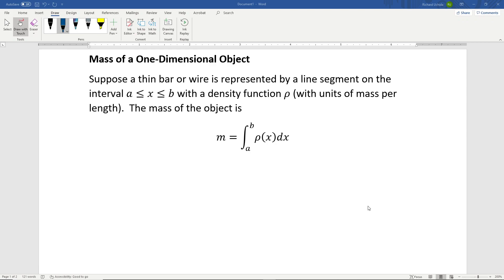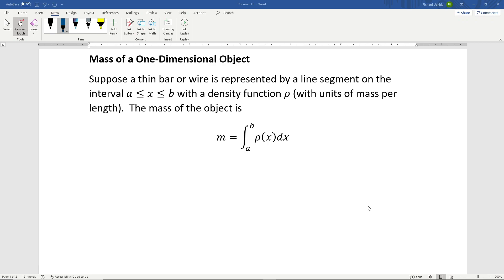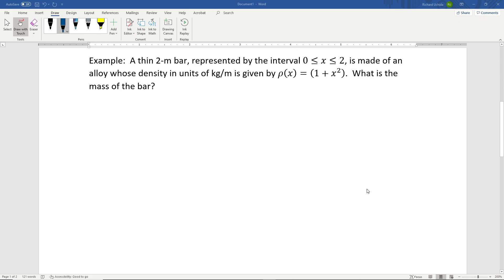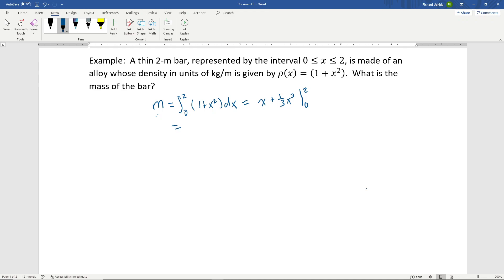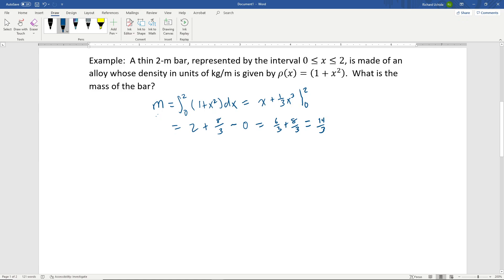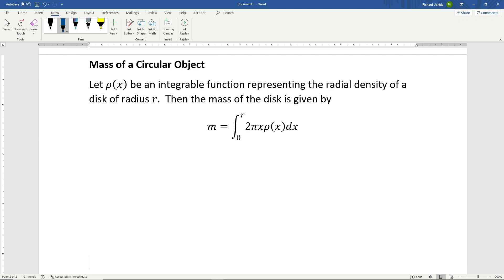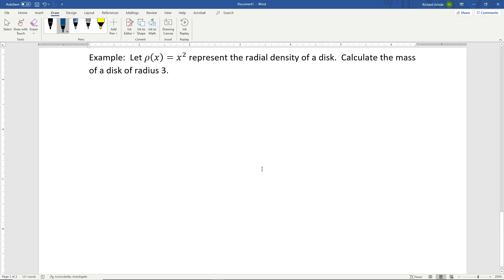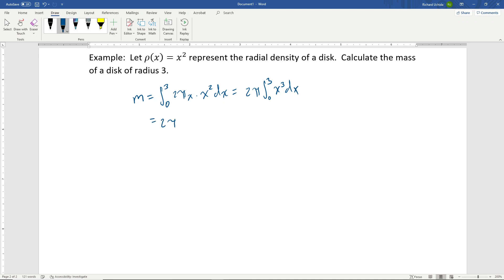Density and Mass Application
Examples of calculating the mass of a one dimensional object and the mass of a circular object using integrals